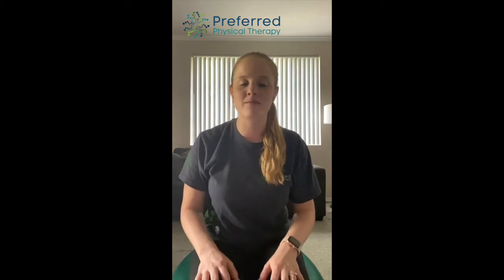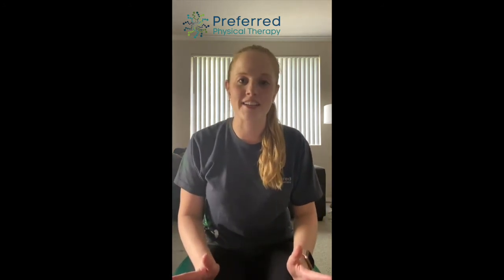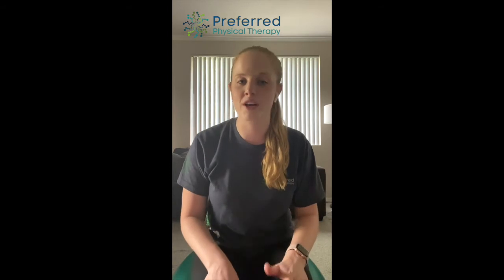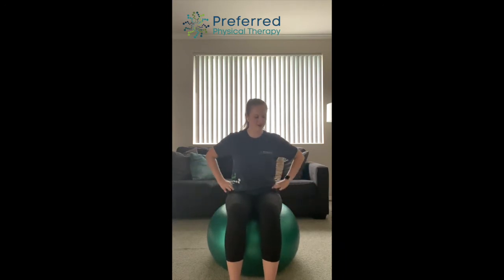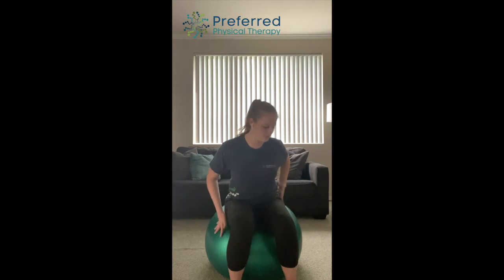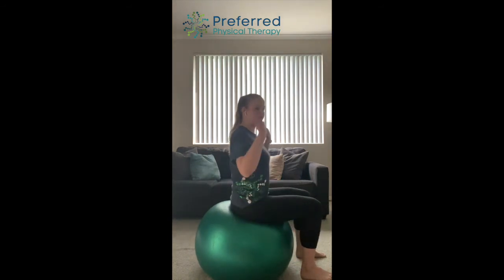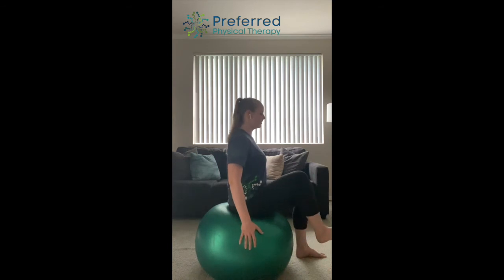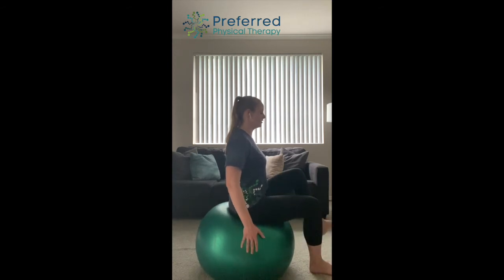Exercise Ball Therapy for Low-Back Pain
Happy Technique Tuesday!
June marks the start of our "low-back pain" series! We'll be covering all things low-back throughout the month, including techniques to relieve pain and educational videos on what can be causing your pain and how you can fix it without painkillers.

Today, our physical therapist Hannah is demonstrating two techniques that you can do to relieve your low-back pain that only require an exercise ball and your living room!

Both of these techniques aim to relieve that pressure placed on your low-back throughout the day, whether it's from work, taking care of your kids or grandkids, long commutes, or doing chores around the house. No one deserves to live with low-back pain! Have a great day!